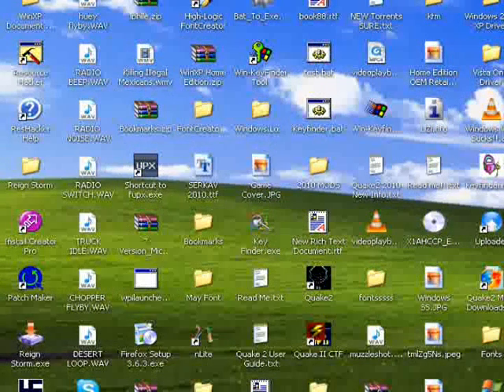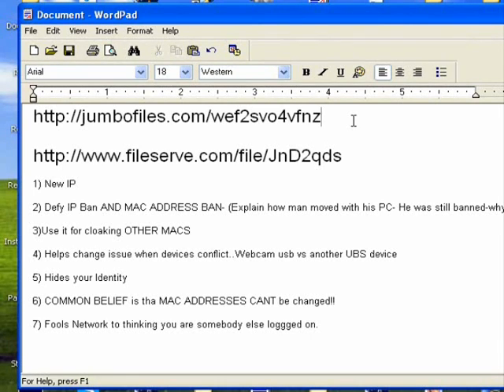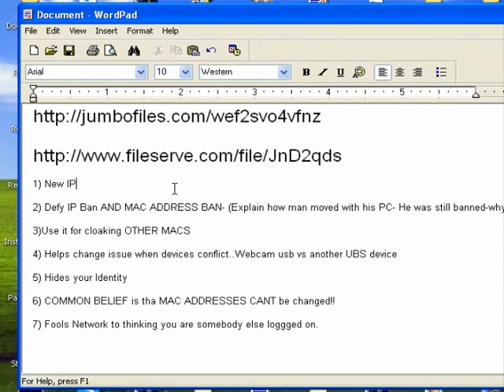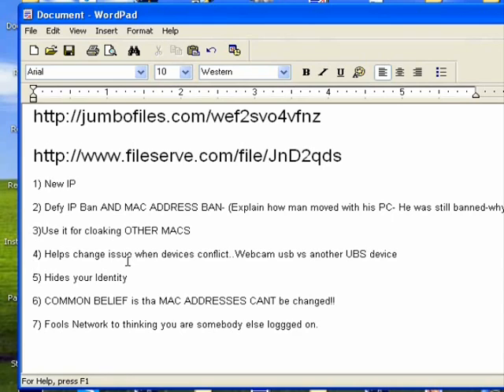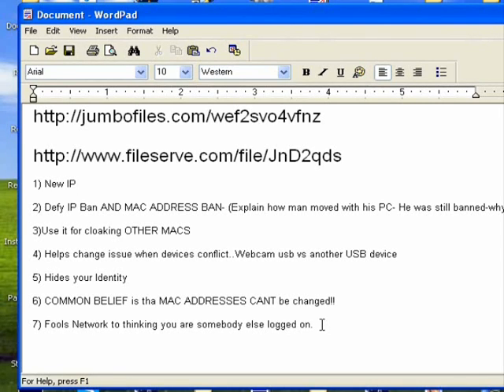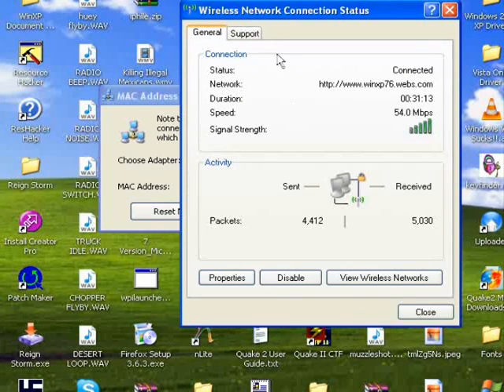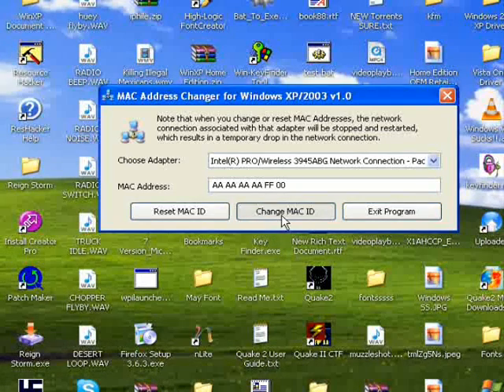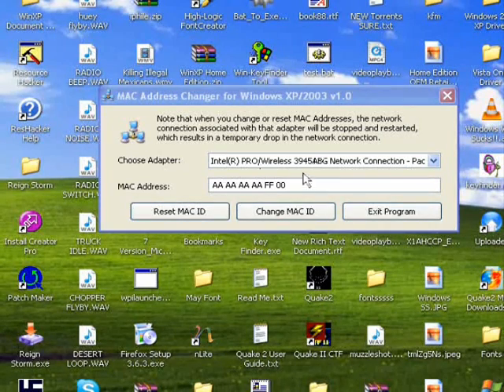Tutorial: Change Your Mac Address + Program Download .Hide Your Identity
This Video explains How and Why You Change Your MAC Address. I give you everything you need to accomplish this.
Media Access Control, which is a hardware identification address assigned to every device that can act as a node on a network (computers, routers, switches, servers, etc.) Here is where your download the MAC Address Changer:
1) [Same as Download 2]
*PLUS- I have Included some Extra Programs. A) bat to exe  b) reg to exe 3) keychanger